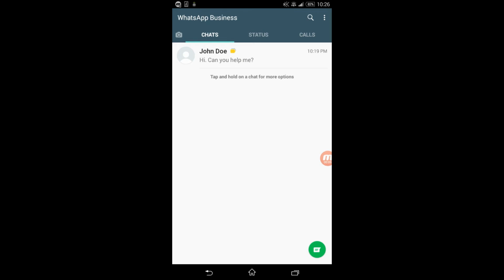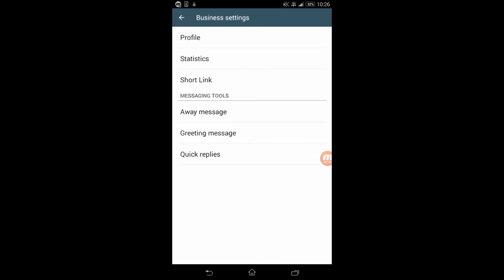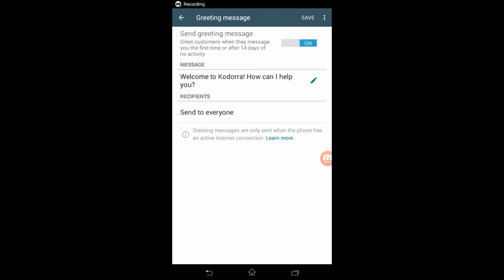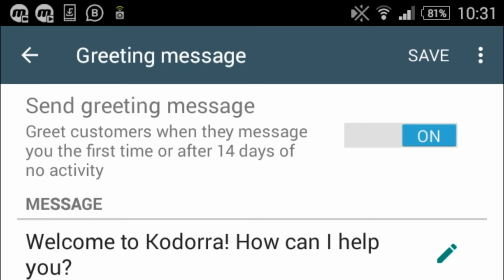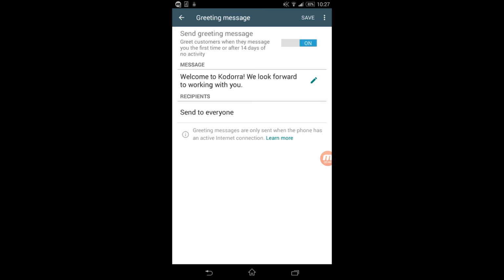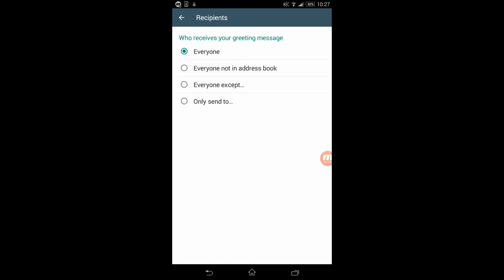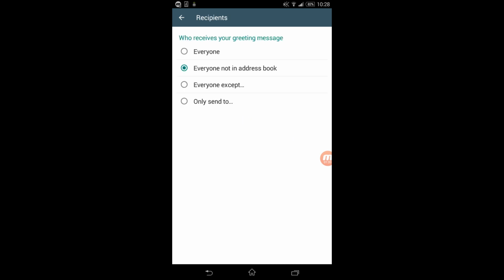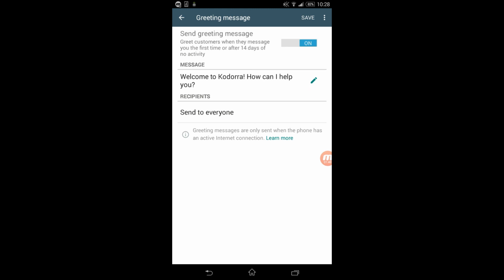Set pre-defined greeting message on WhatsApp Business